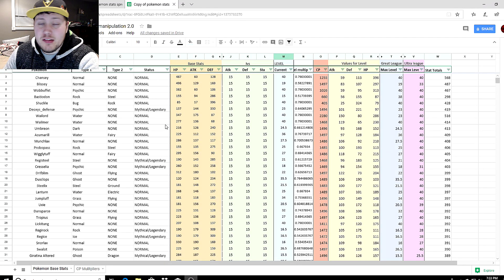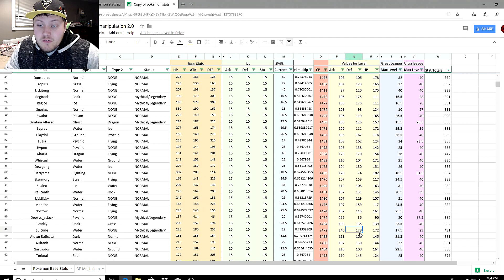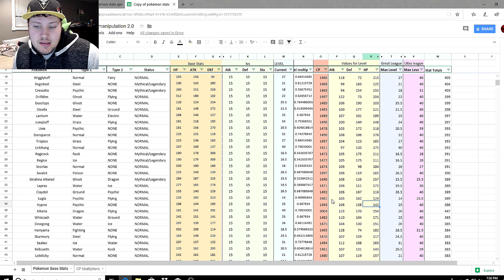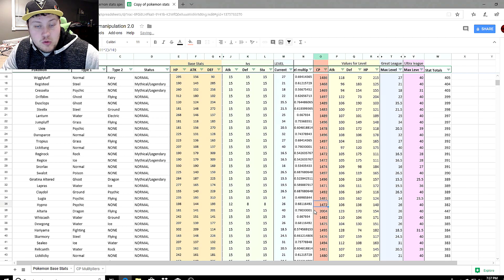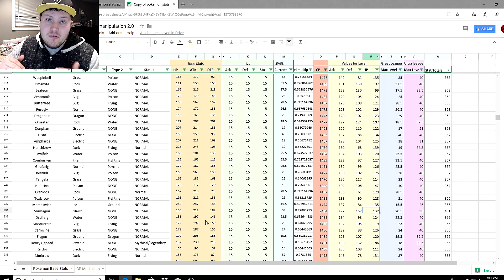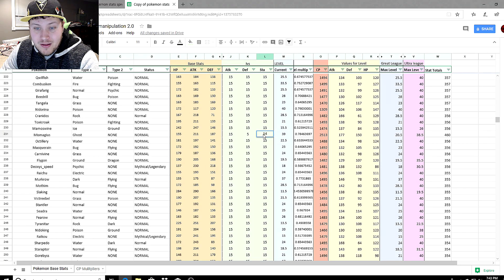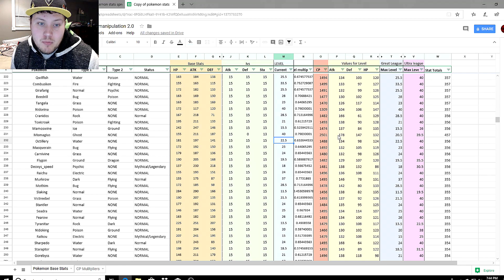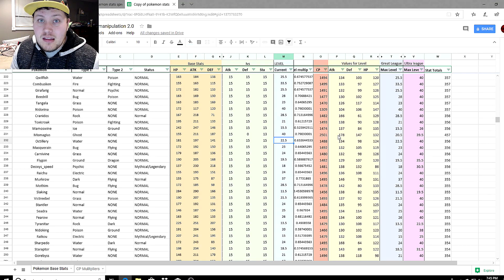PvP Team Building Tips Pokemon GO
Manipulating IVs to get your desired CP level is going to take some studying. Overall, building your team will take some time and experimentation. Hope this video helps you make some good decisions for team building! Also remember, TYPE COVERAGE is most important. So you need to take that into account as well. My Go Hub article going over that is linked below!